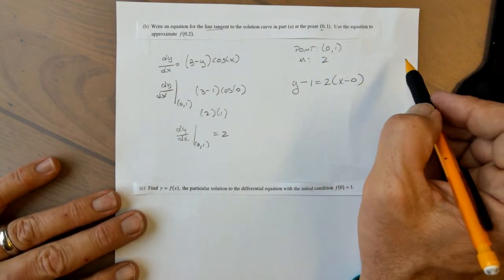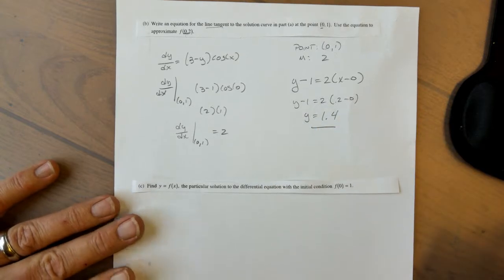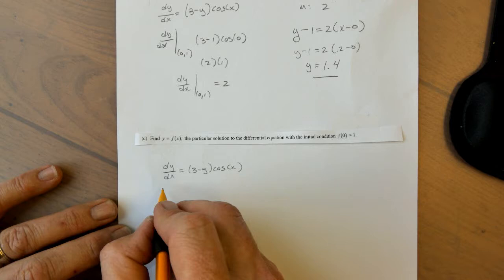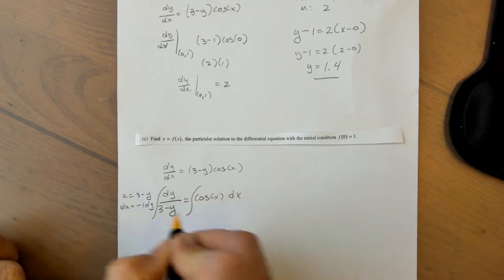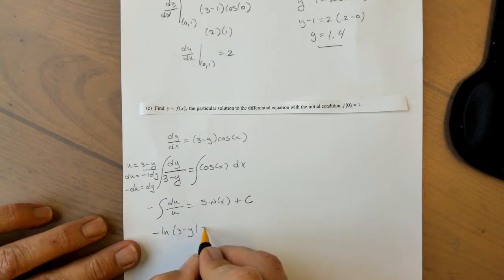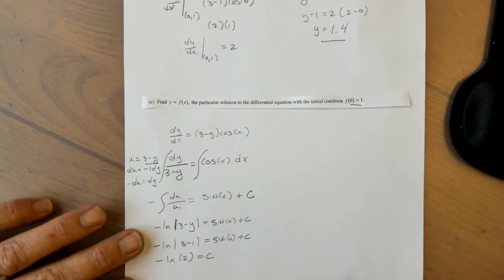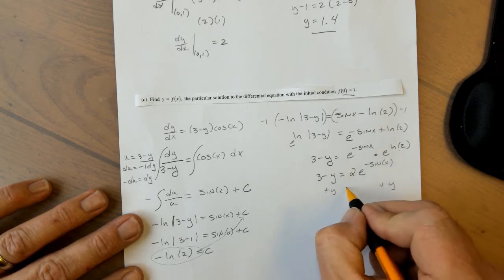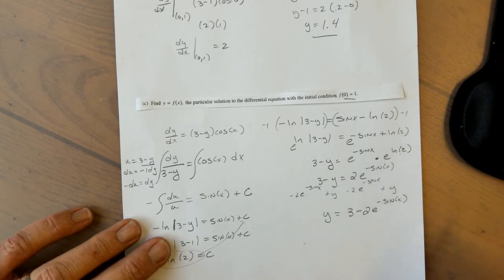Slope Fields and Separation of Variables